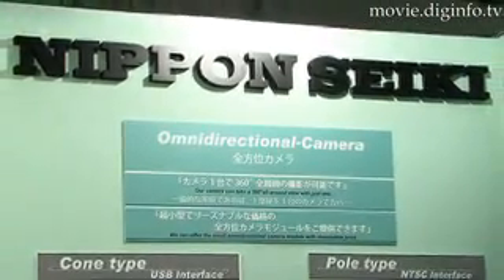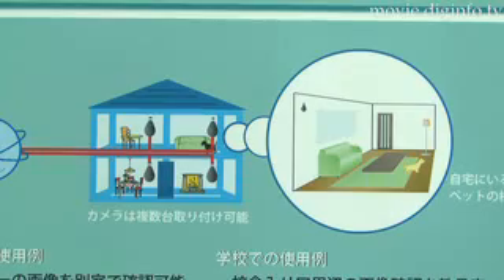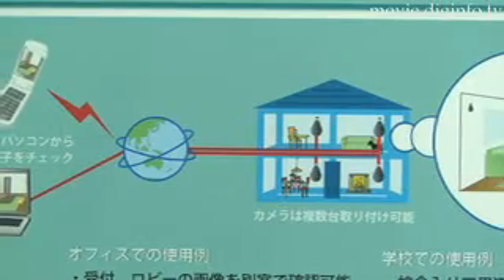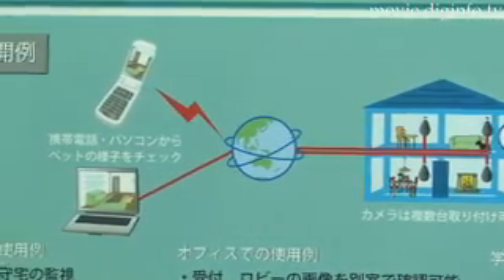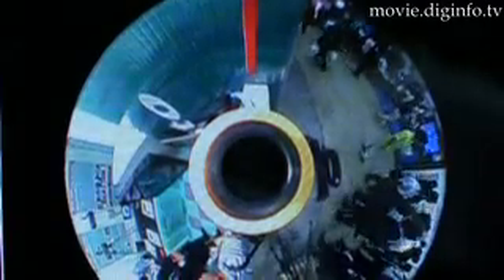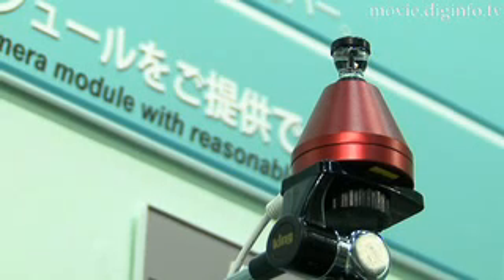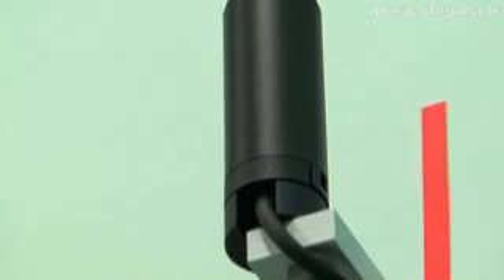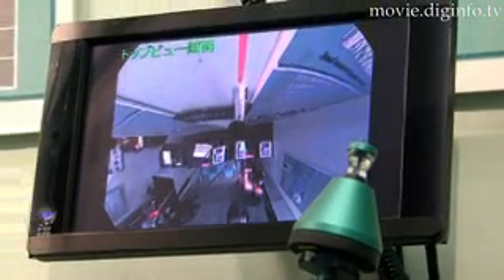360° Omnidirectional Camera : DigInfo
The omnidirectional camera, developed by Nippon Seiki can take a 360° image of the surrounding area with just one camera. Useful in a range of applications where more than one camera is currently used such as home or office security systems, the image produced can be post-processed by computer software. The software can show the original circular image, as well as a modified panoramic display. The camera is available in three enclosures, cone, egg and pole for different environments and can be connected to the PC or network by an ethernet, NTSC or USB connection.